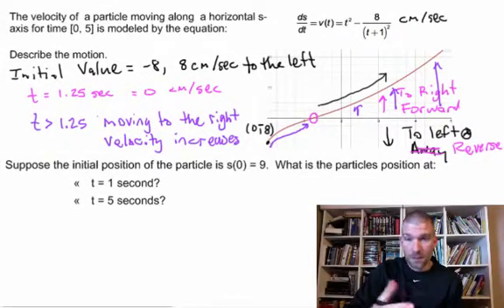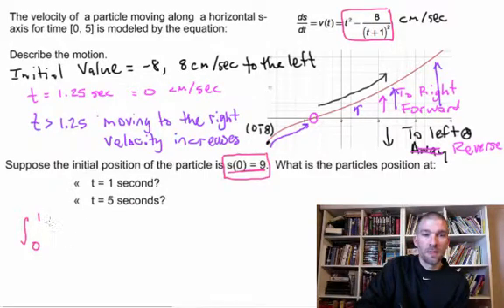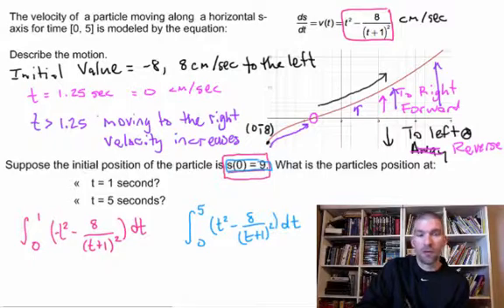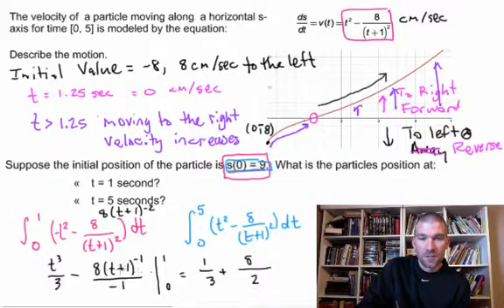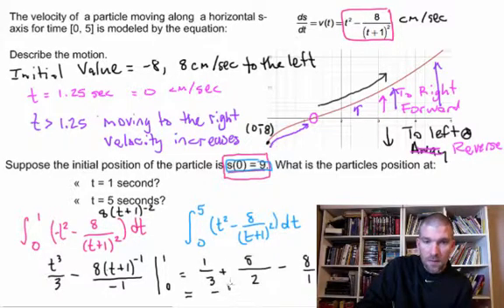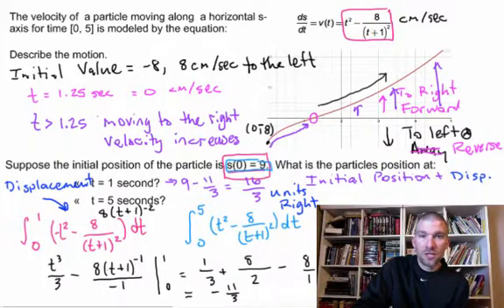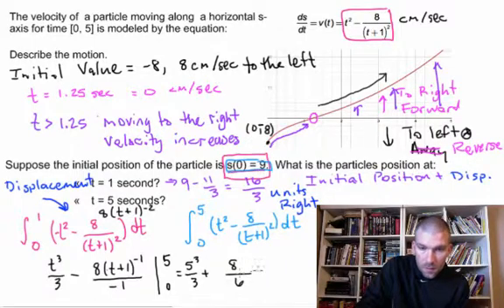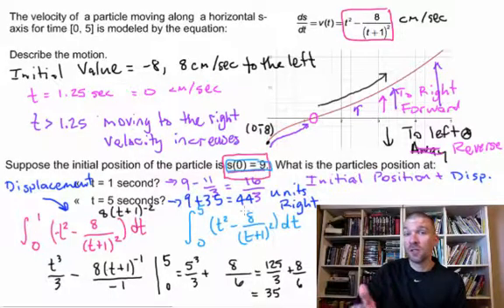Calculus - 7.1 Notes Example 2: Finding Particle Position Given Velocity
This lesson will show you how to find the position of a particle if you are given the velocity function.